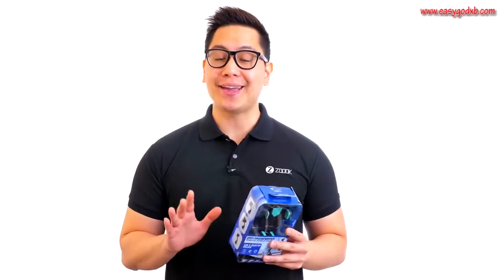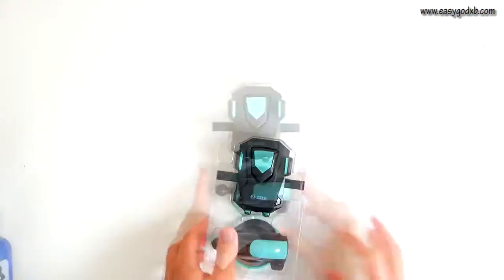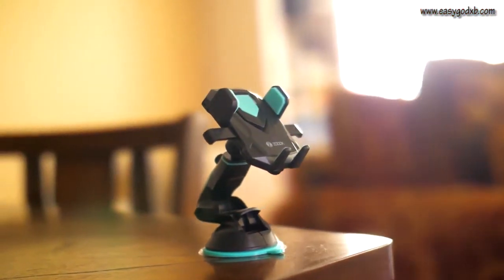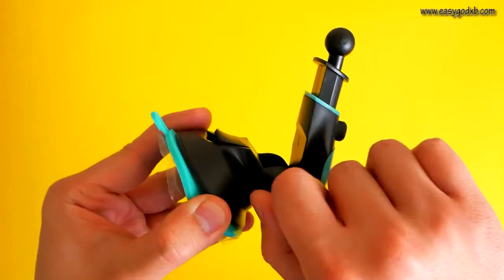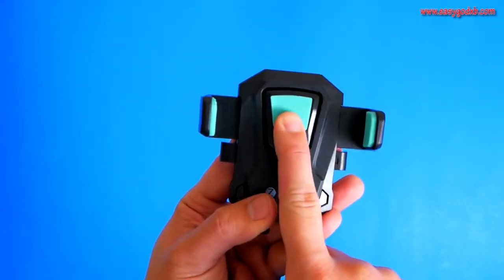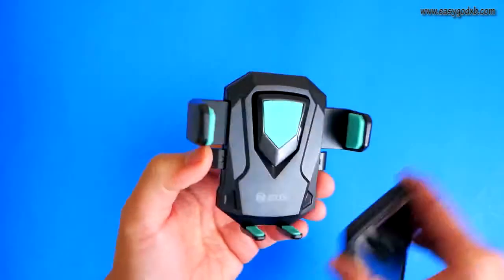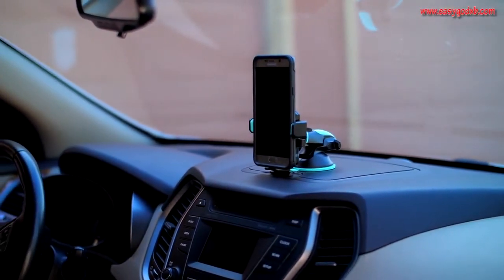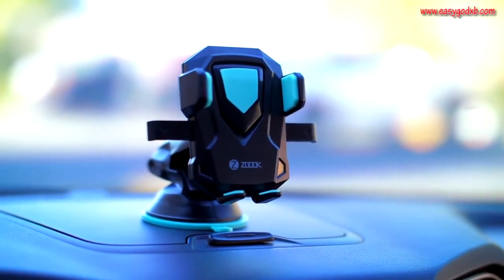ZOOOK Moto69 ZMT Transformer Robotic Mobile Holder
Padded back and easy adjust lever to protect your phone from scratches
Full 360-degree rotation for the perfect viewing angle
International innovative new strong suction formula